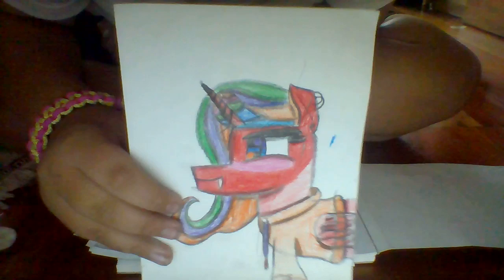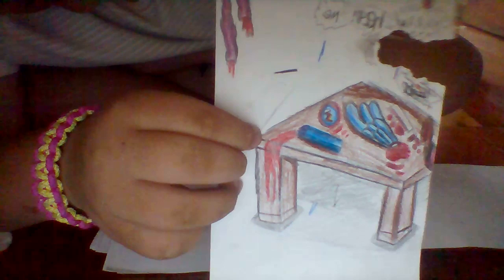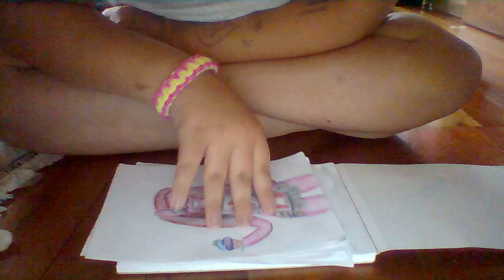do you wonna see my pictures